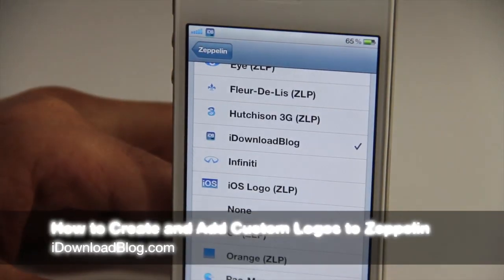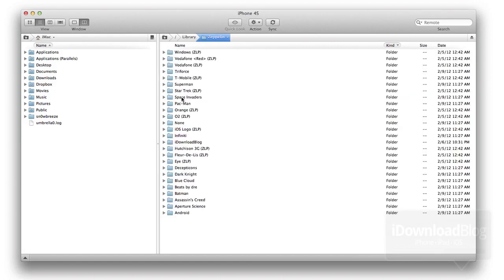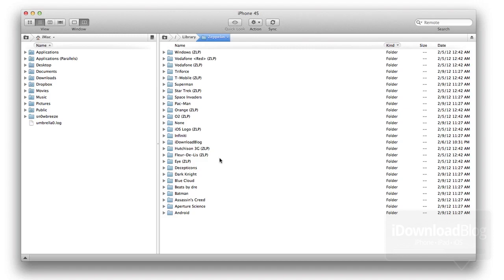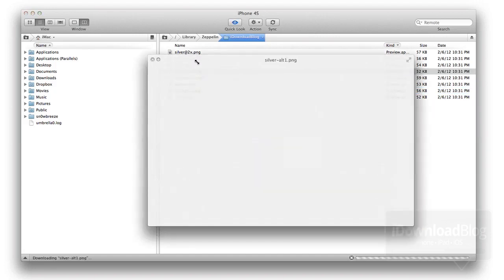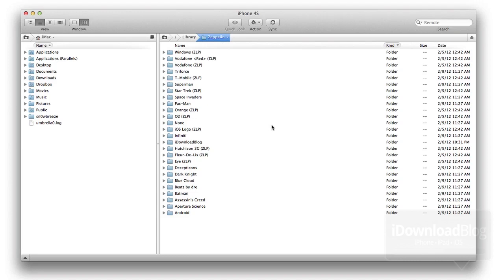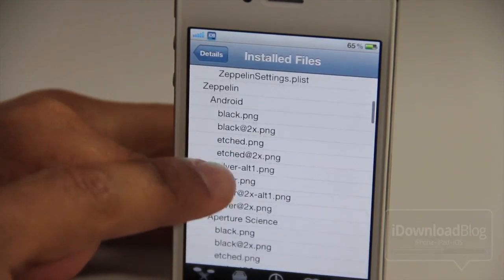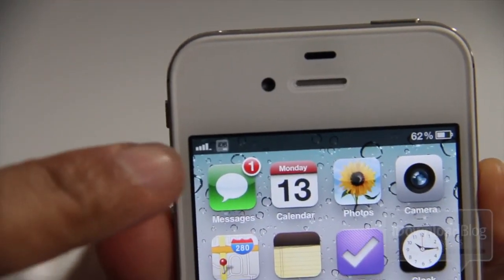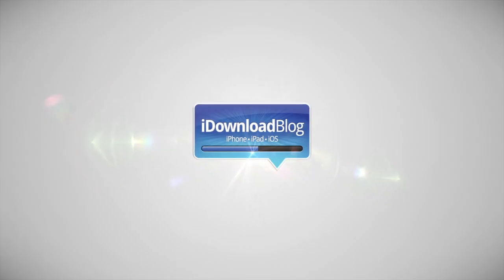How to Add a Custom iDB Carrier Logo Using Zeppelin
Name: How to Add a Custom iDB Carrier Logo Using Zeppelin
Description: How to add and create custom Zeppelin Logos.
Download and add the iDB logo to YOUR device, and get featured in an upcoming video

About iDB